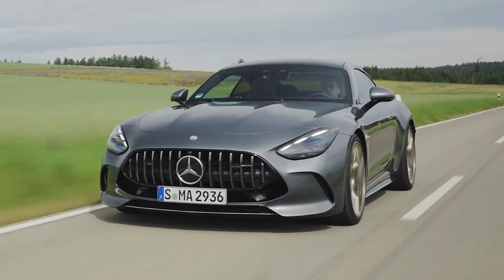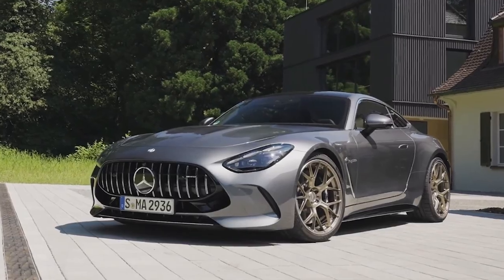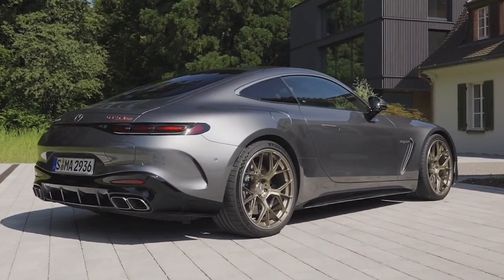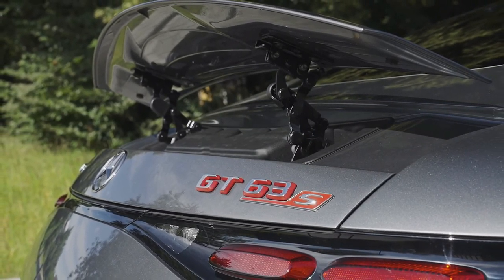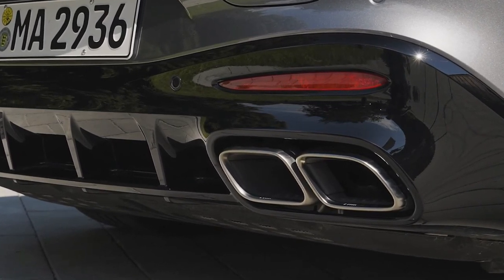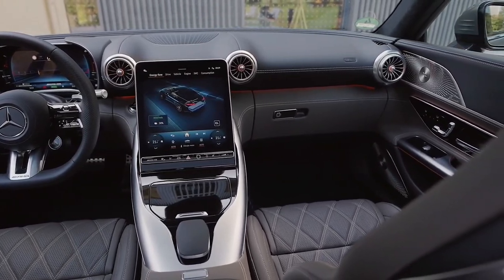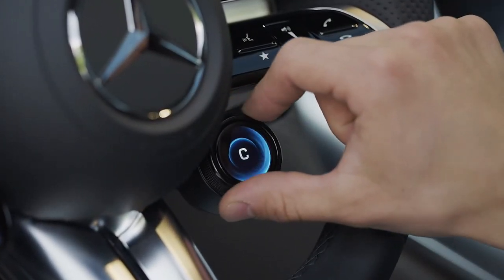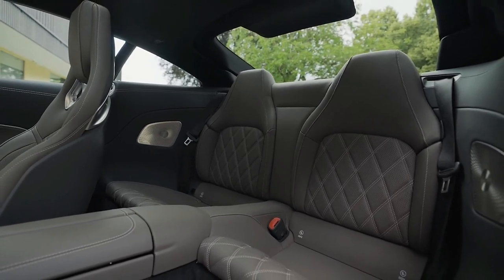2025 Mercedes AMG GT 63S E PERFORMANCE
Hybrid technologies have quietly revolutionized the automobile.
For most drivers, this translates to maximum convenience and efficiency. For an exclusive set of diehards, it means vehicles of unparalleled speed, power, and propulsion. This is one of those vehicles. And while it’s certainly revolutionary, it’s anything but quiet.
The AMG GT 63 S E PERFORMANCE achieves new levels of intensity thanks to two state-of-the-art motors. At front is an AMG 4.0-liter V8 biturbo, handcrafted, as ever, by a single engineer. At the rear sits an AMG Electric Drive Unit and a Formula 1–derived AMG High Performance Battery. Together, this system delivers 805 horsepower, 1,047 lb-ft of torque, and a maximum speed of 199 miles per hourDisclaimer[4]. By operating directly on the rear axle, the electric motor delivers an immediate boost when starting from a standstill: The GT speeds from zero to sixty in a scant 2.7 seconds — the only thing small about this coupeDisclaimer[5].